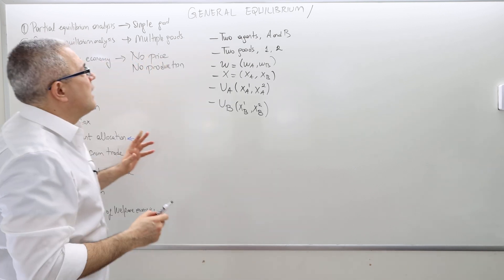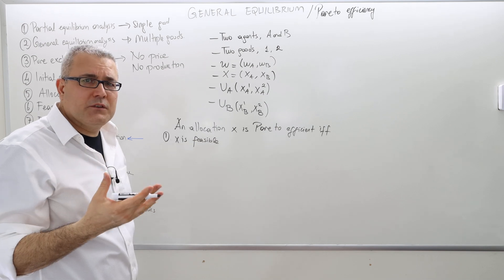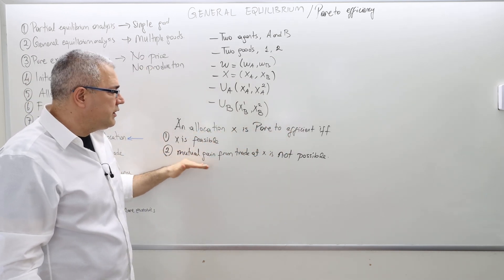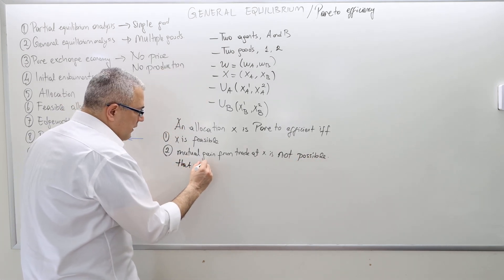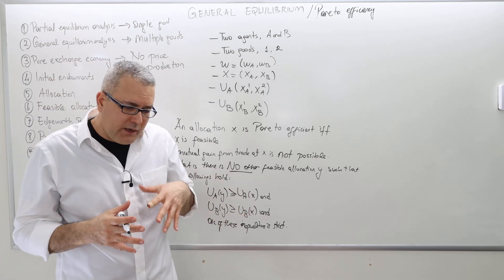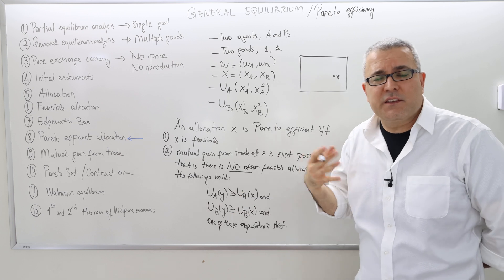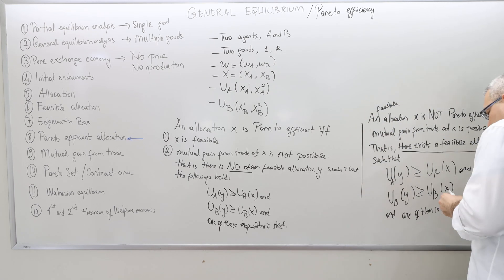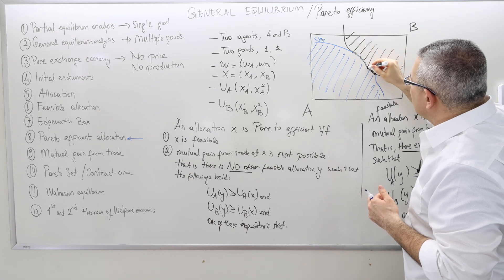(IME2) Chapter 6 - Video 5: Pareto Efficiency - General Equilibrium.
In this episode, I introduce the concept of Pareto efficiency.